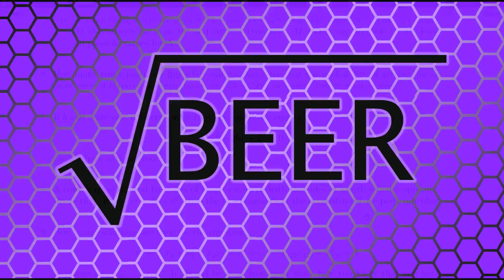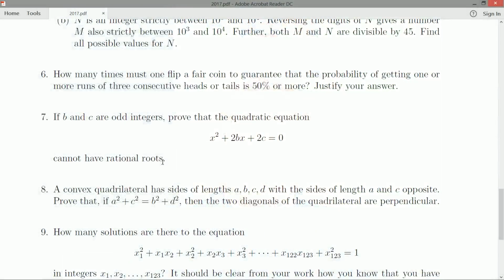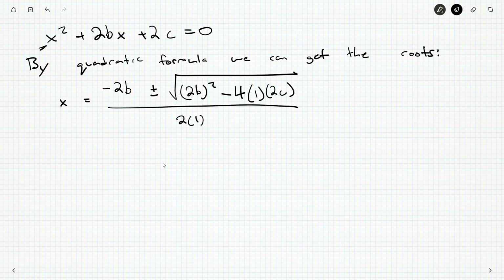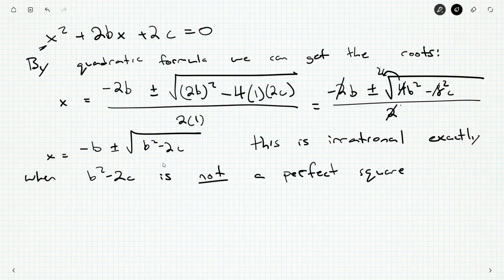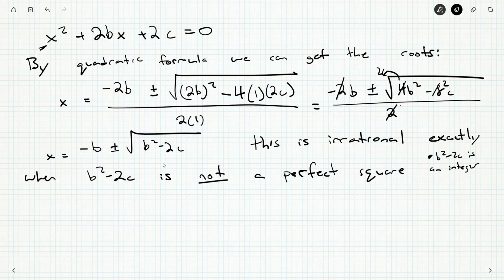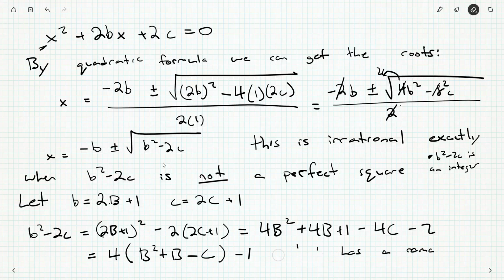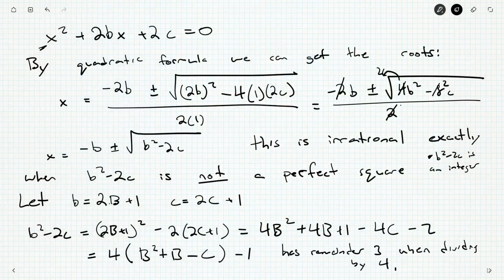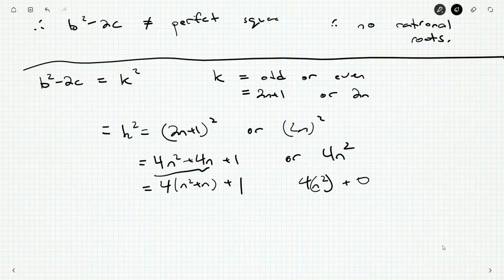Manitoba Mathematics Competition 2017 7